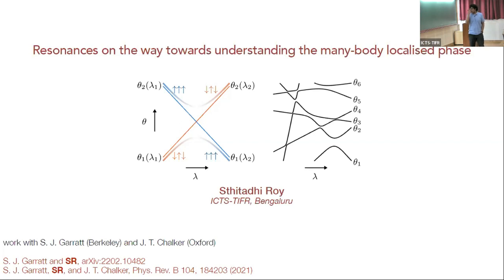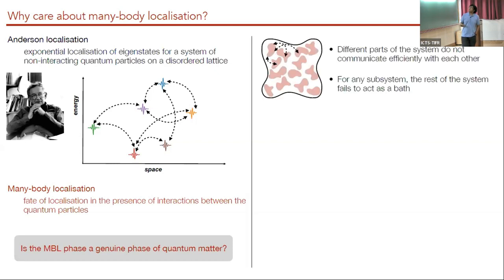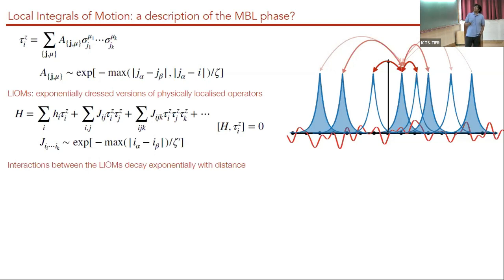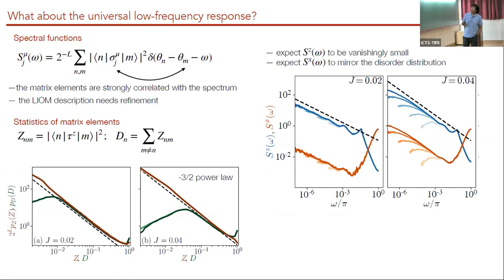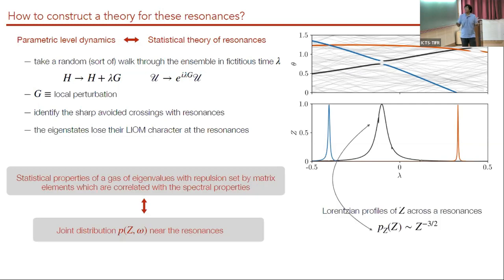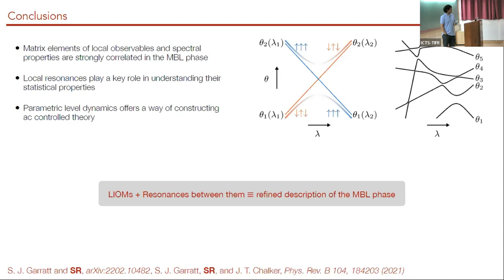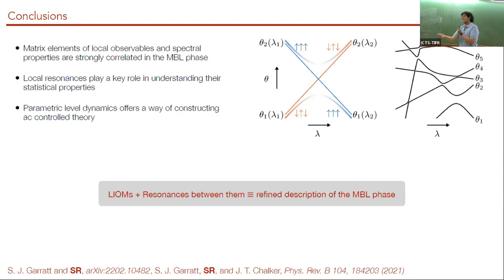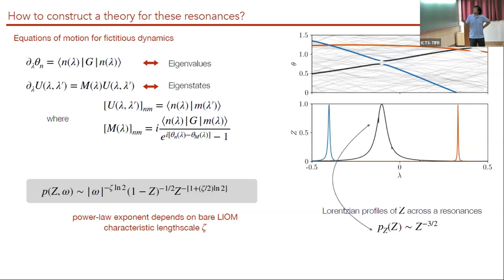Resonances On The Way Towards Understanding The Many-Body Localised Phase by Sthitadhi Roy